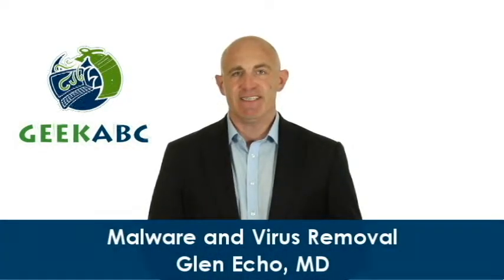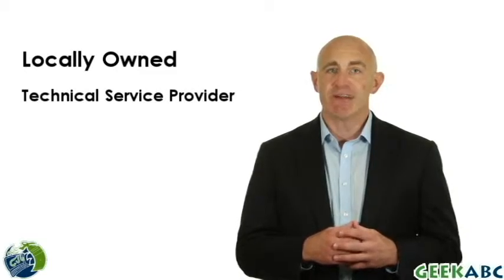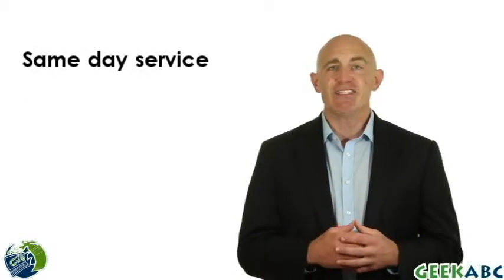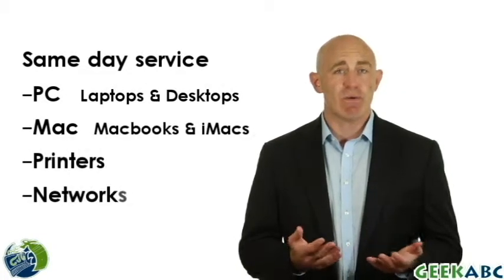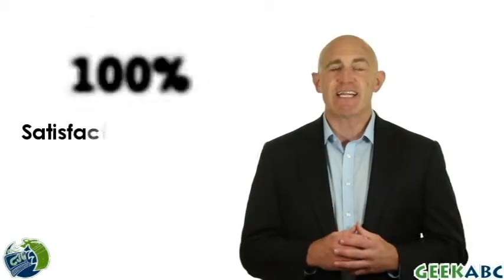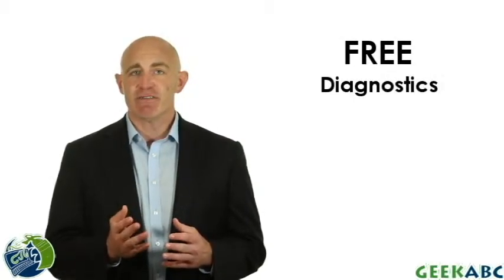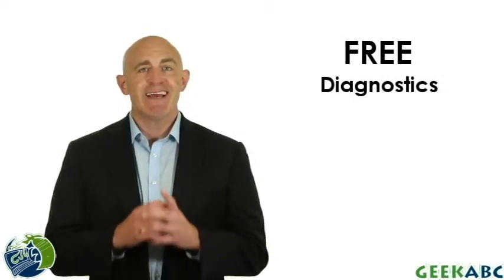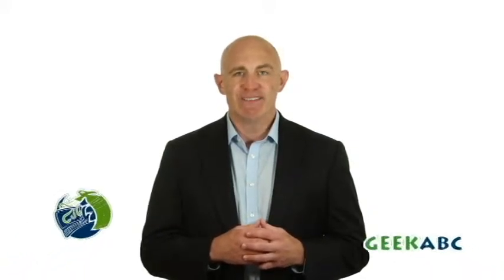Malware and virus removal near me Glen Echo, MD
Locally owned and operated computer repair company servicing Glen Echo. In shop and on location services are available. We offer the best local warranty with a 100% satisfaction guaranteed.  Both business and residential services are available. Services we provide include: desktop repair, laptop repair, data recovery, data transfer, screen replacement, harddrive install, network setup and maintenance, remote service, virus removal and tune ups, power jack replacement, motherboard replacement, power supply replacement, keyboard replacement, mousepad or trackpad replacement, printer setup, operating system reinstall . We offer fast and free diagnostics. You can trust us to fix your broken Windows PCs, Macs, printers and network devices. Serving Glen Echo, Maryland and throughout Montgomery County.